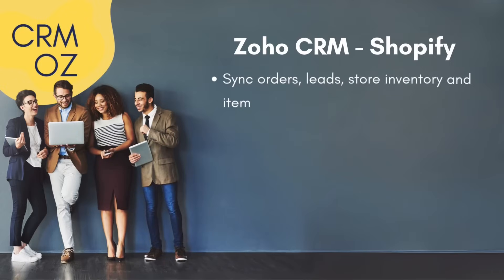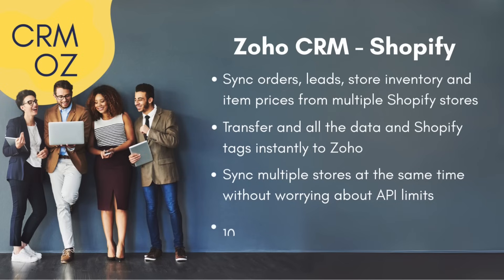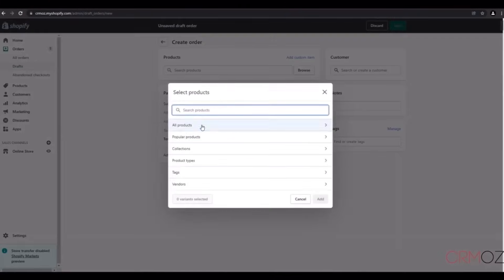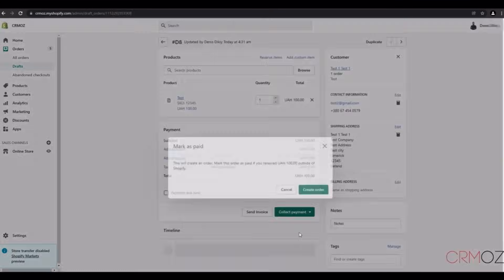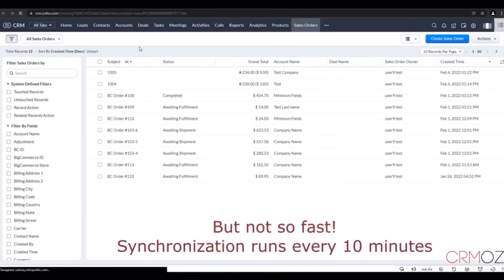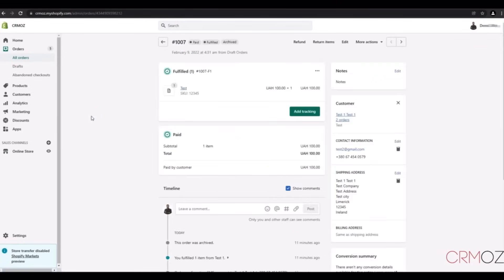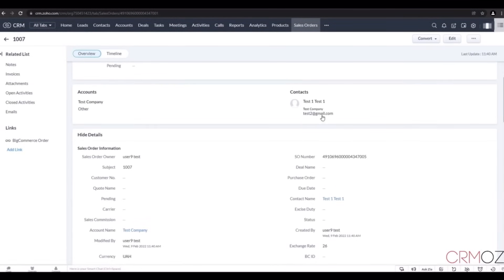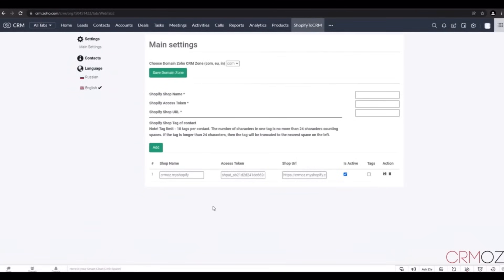Zoho CRM to Shopify Integration by CRMOZ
In this video, we explore the key reasons to connect your Shopify store with Zoho CRM - from improving customer tracking to streamlining order management. Then we showcase our ready-made integration that makes the process fast, efficient, and seamless. Watch how easy it is to sync your data and boost your eCommerce efficiency.

⏰ Timecodes ⏰:
0:00 Intro
0:20 Why should you integrate Zoho CRM with Shopify
1:29 Integration benefits and features
4:17 Conclusions
5:11 Outro